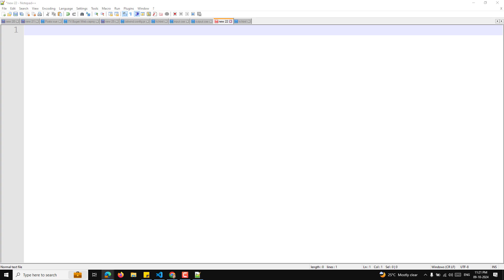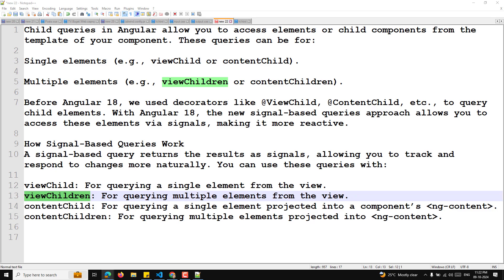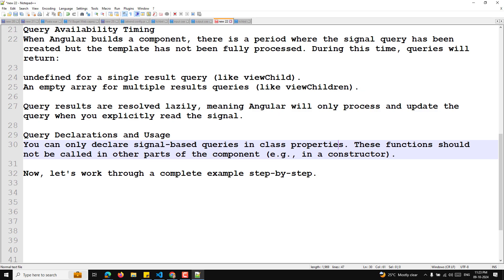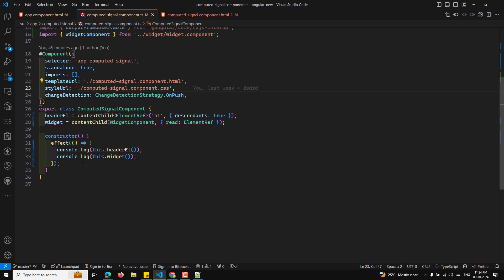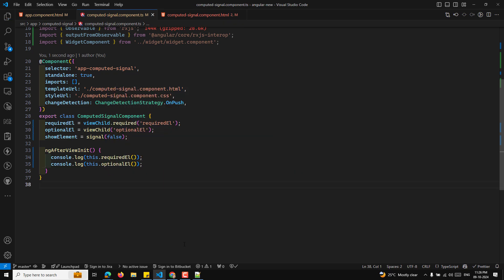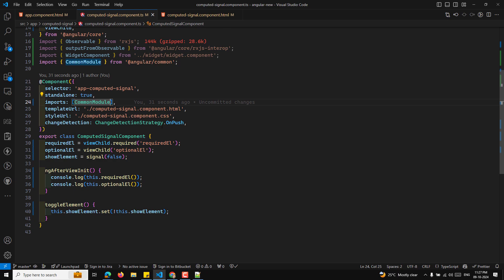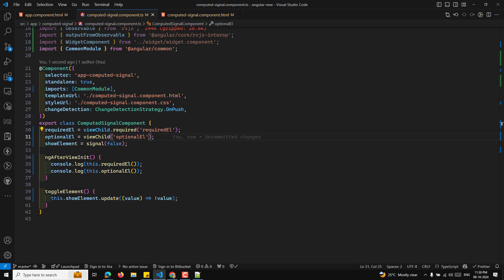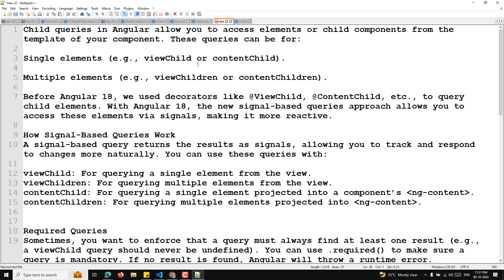98. 🎯 Master Signal-Based Queries in Angular 18! 🚀 No More Undefined Values in Your Components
In this video we will see 🎯 Master Signal-Based Queries in Angular 18! 🚀 No More Undefined Values in Your Components